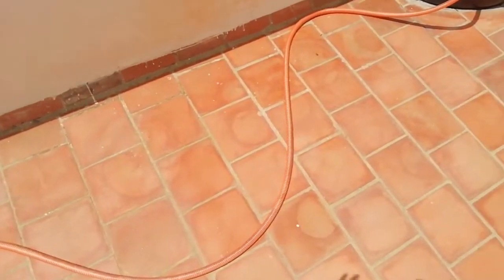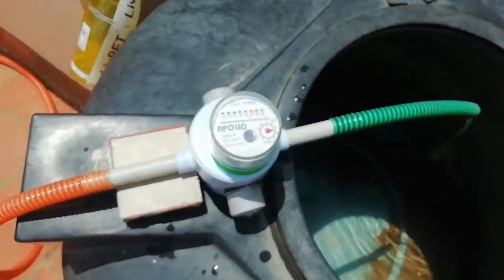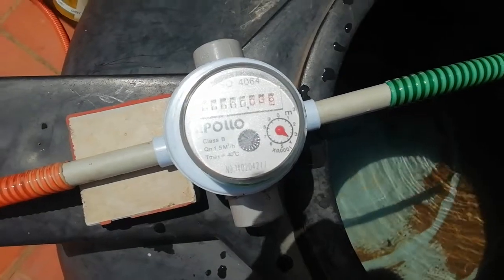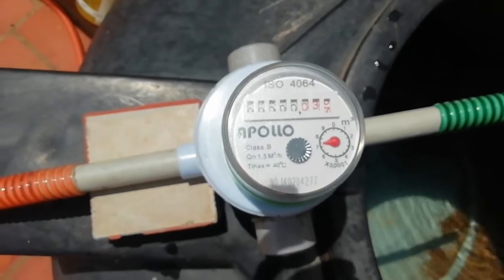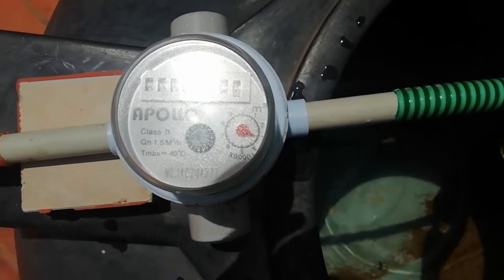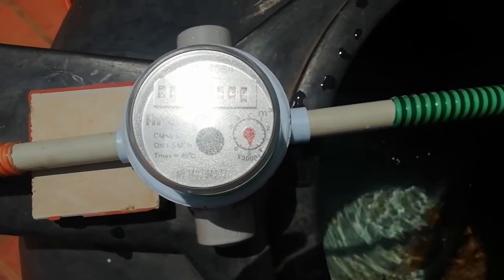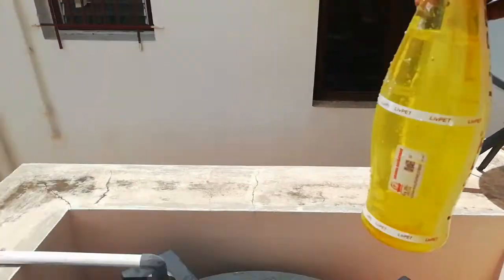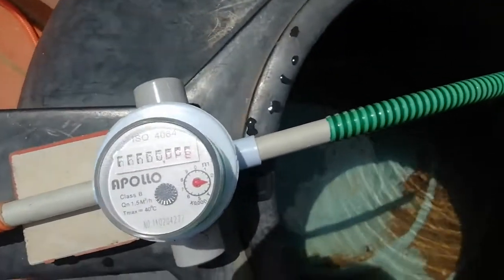How to make a mini water flowmeter|analog device|free energy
Making of water flow meter. This is the simplest form for bringing flow meter in use. IF ANYTHING COMES INTO ACCOUNT THERE WILL BE A PROPER USAGE. PROTOTYPE FOR TNWB WATER FLOWMETER INSTALLATION ANALOG MODEL. DIGITAL IS ALSO AVAILABLE

Odometer and 4 channel pipe need not be connected just a touch is enough

                  Components used :-
 Four side channel pipe         1
 1.5 inch pipe bits                   2
 Odometer 'magnetic'            1
 3d printed base holder         1
 Small bush                             3
 Rotor made with magnet     1
 at top.
 FEVIKWIK, MSEAL FOR PASTING

TOO CHEAP NO ENERGY REQUIRED TO RUN THIS WATER FLOW METER.